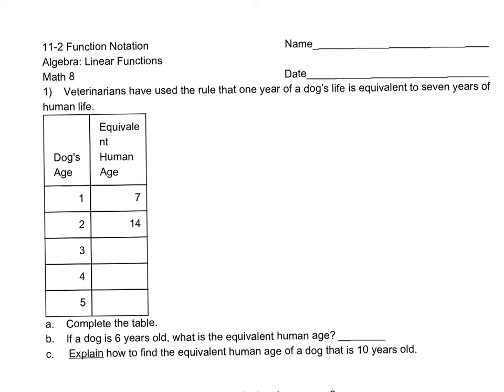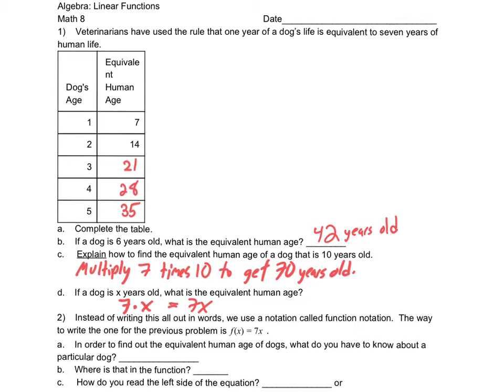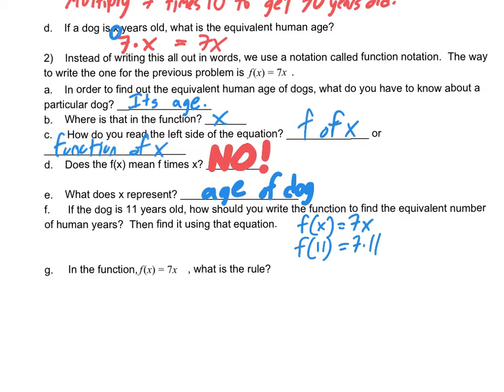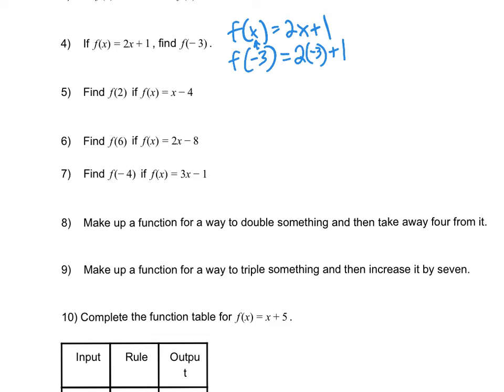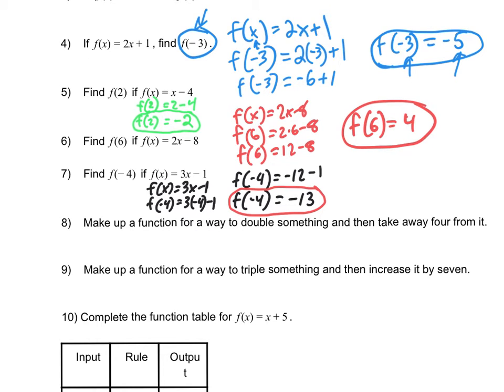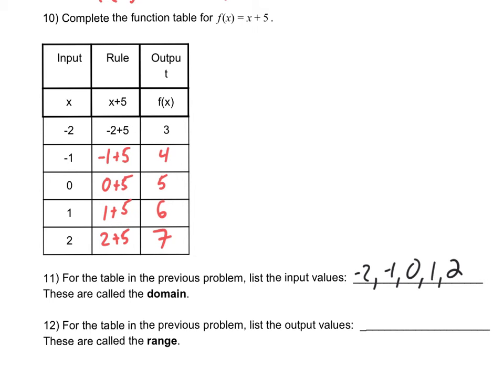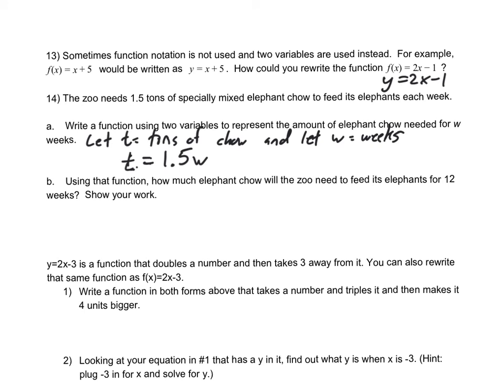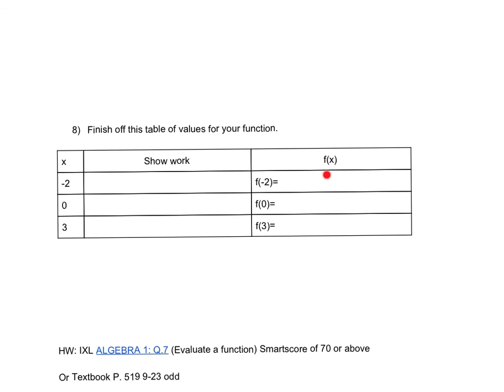11-2 Function Notation